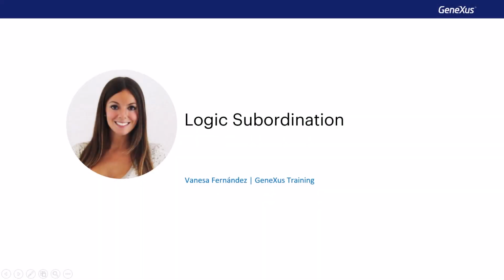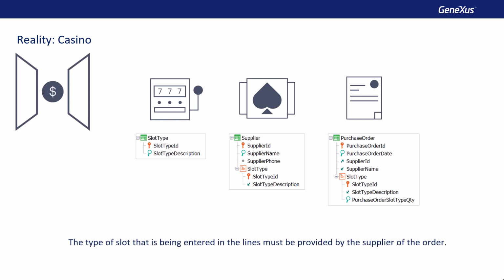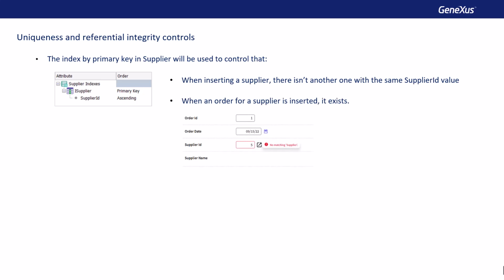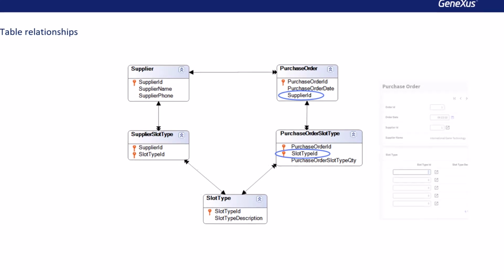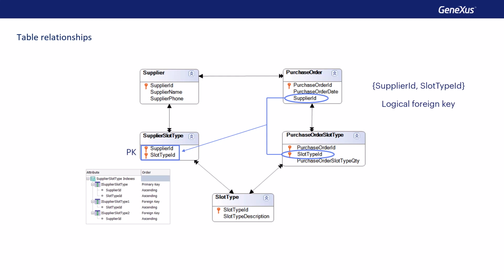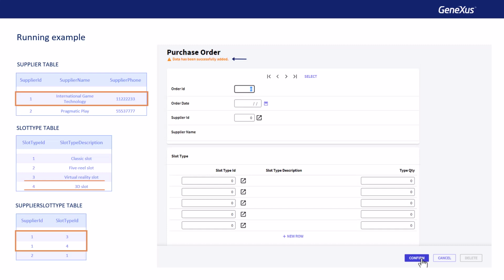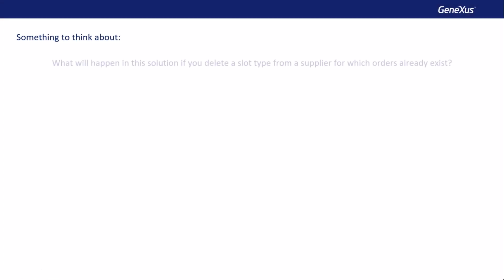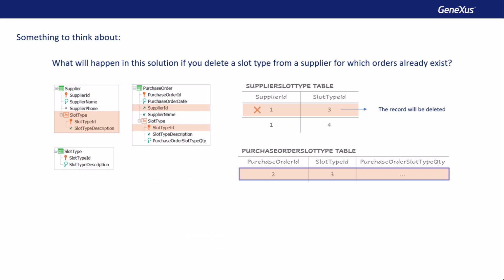Logic subordination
Through a case study, we analyze a design model scenario in which if the transaction form is executed, GeneXus cannot control the referential integrity of the data automatically.